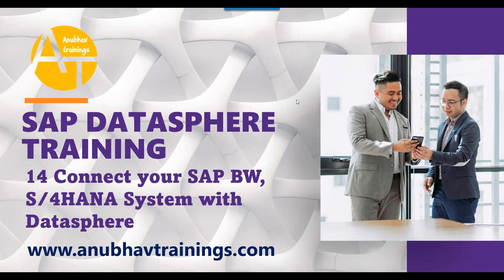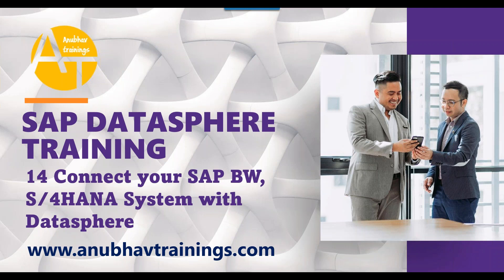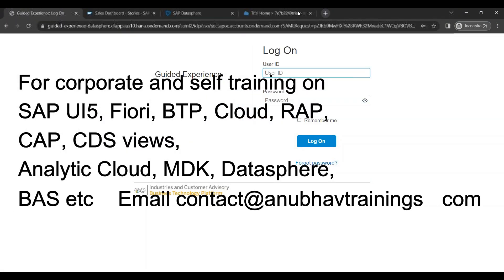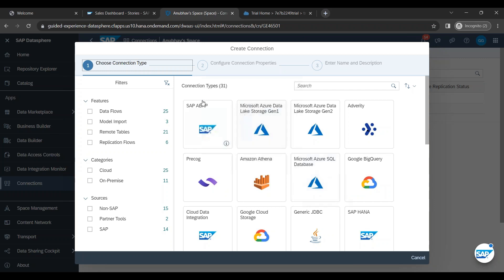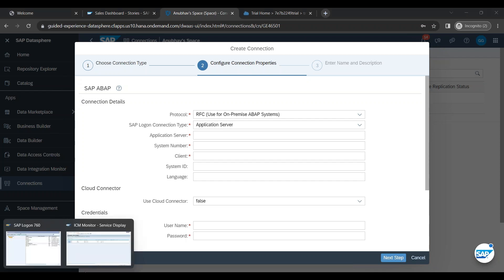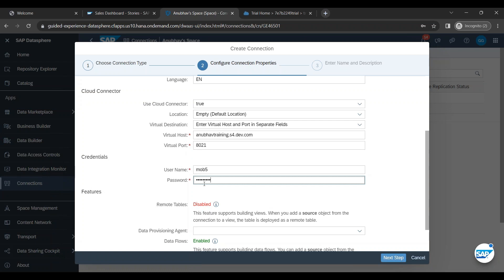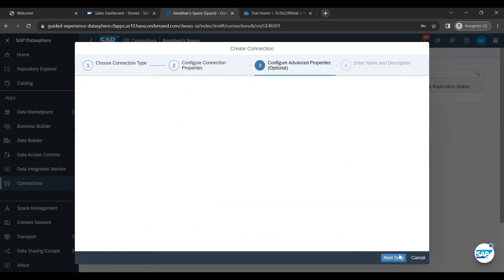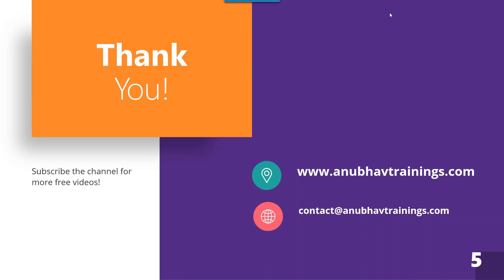14 Connect SAP Datasphere to BW and S4HANA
In this YouTube video, you will learn how to connect SAP DataSphere to SAP BW (Business Warehouse) and S4HANA systems seamlessly. The video demonstrates step-by-step instructions and best practices for integrating these systems to facilitate efficient data orchestration and analytics. Unlock the power of SAP DataSphere by exploring data from various sources and gaining valuable insights from your BW and S4HANA data. Whether you're a data analyst, developer, or business user, this video will equip you with the knowledge to maximize the potential of SAP DataSphere for your organization's data management needs.

Learn to connect SAP DataSphere with SAP BW and S4HANA for seamless data integration and analytics. Get valuable insights from various sources and optimize data management. Maximize the potential of SAP DataSphere.